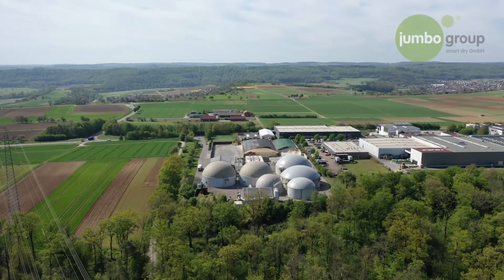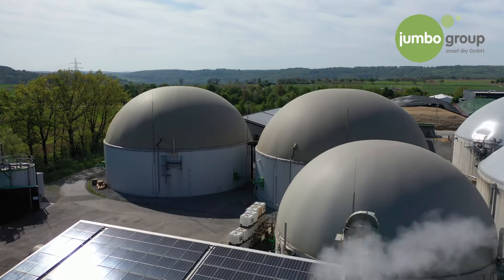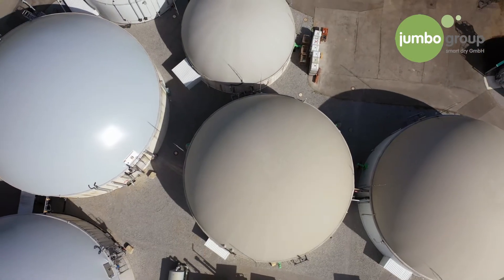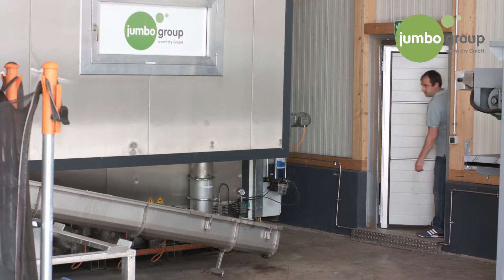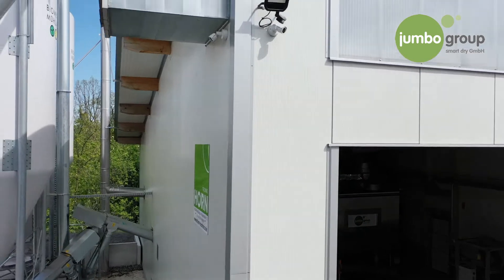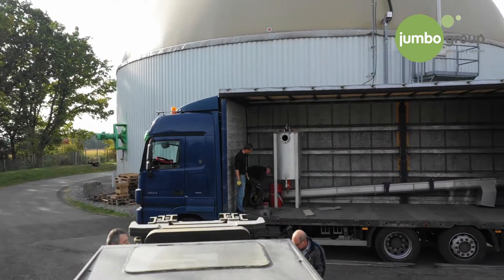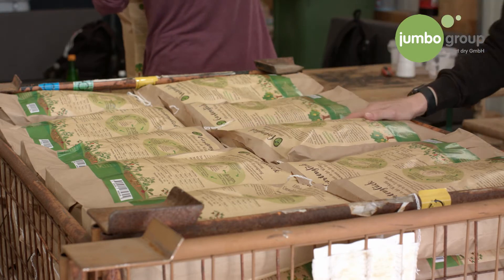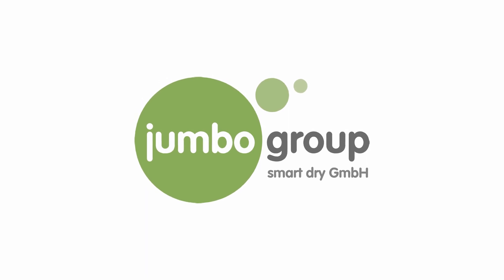3106922 muehlacker e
Digester Drying using the direct hot exhaust gas of the CHP
high efficency, sanitizing and pelletizing
Making high Quality fertilizer out of liquid digester